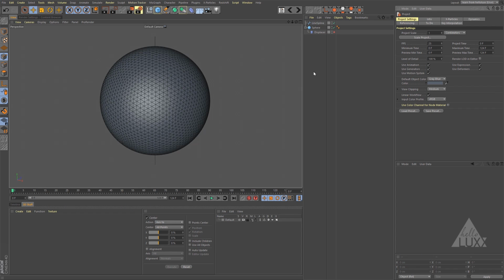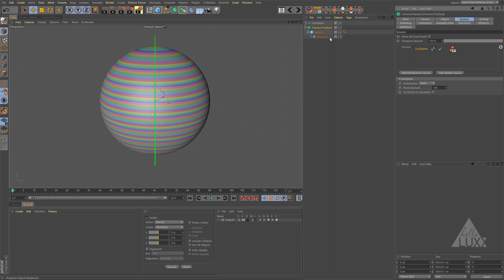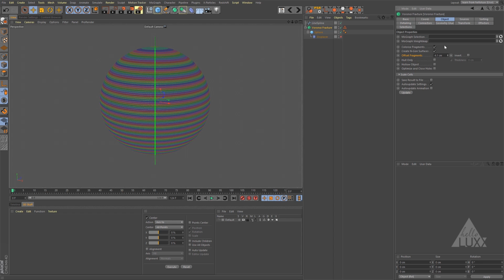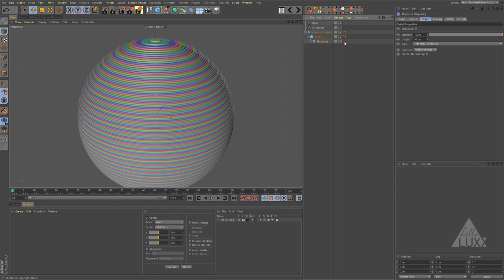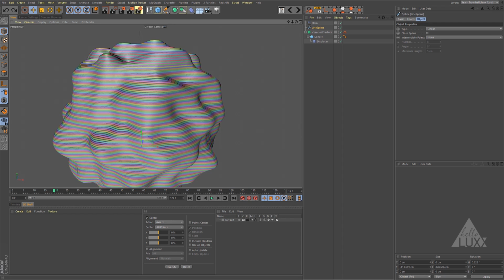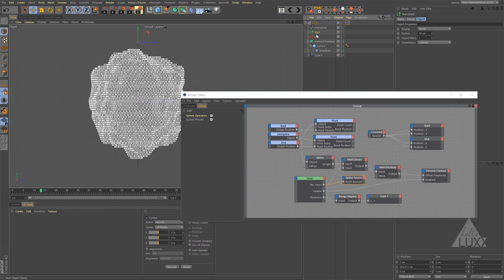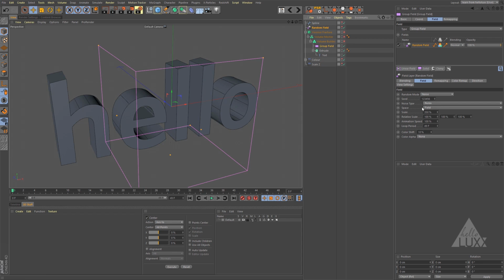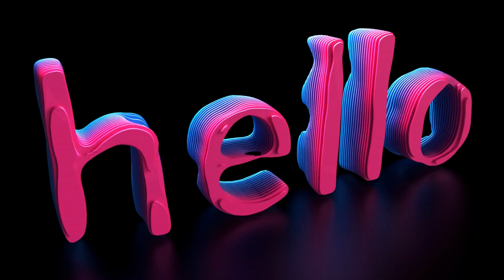Geometry Slicer In Cinema 4D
In this tutorial, Tim Clapham shows you a quick and easy way to create a geometry slicer in Cinema 4D.

We also have a prebuilt rig that you can download to make this process even easier for you.  Simply drop your object into the Voronoi Fracture and then adjust the parameters to suit your requirements.

Motion design, vfx and animation resources and training